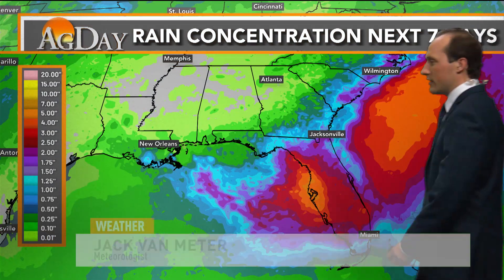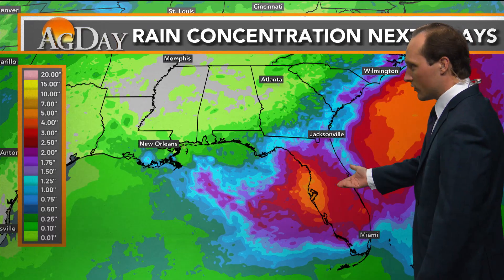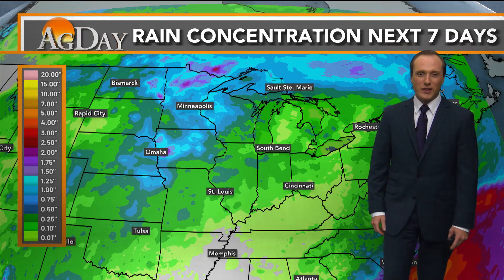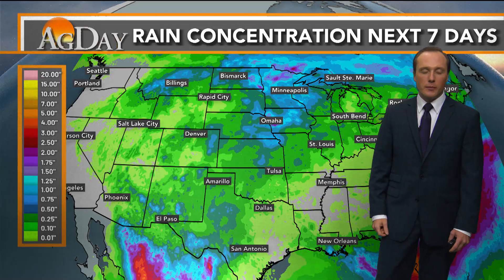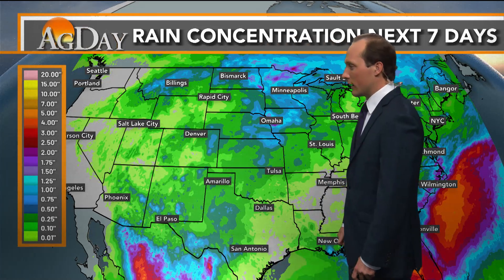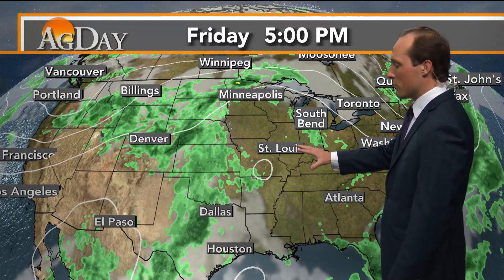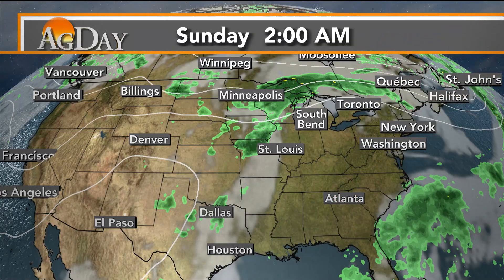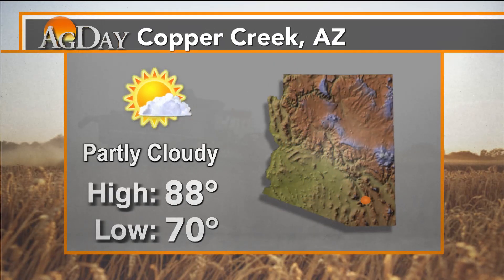Two Rainmakers Are on the Way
Meteorologist Jack Van Meter is tracking two systems that will bring rain over the next few days.